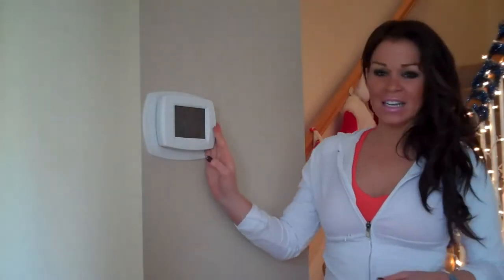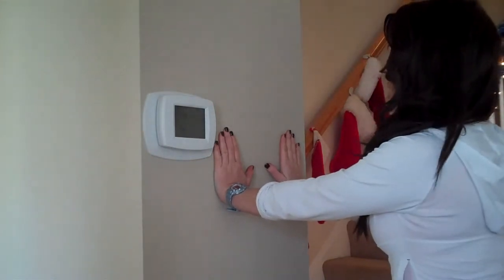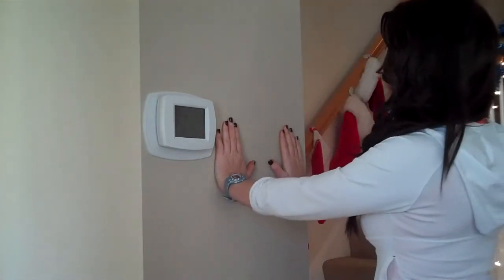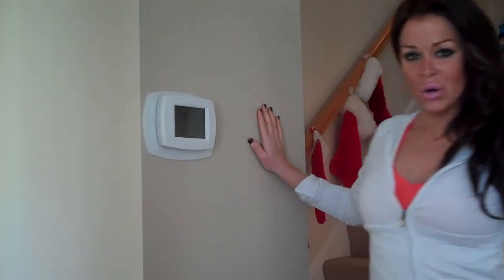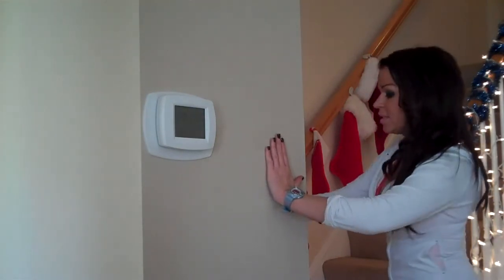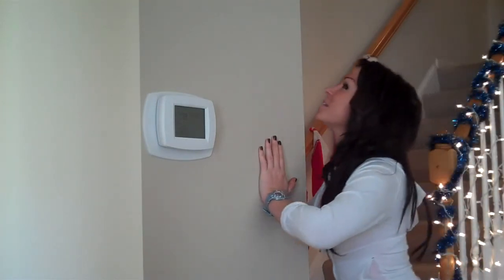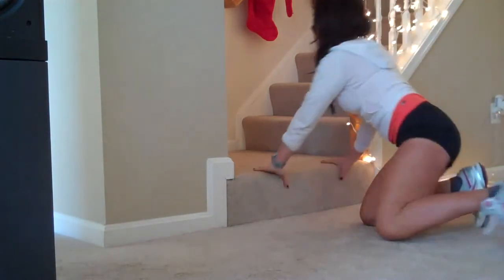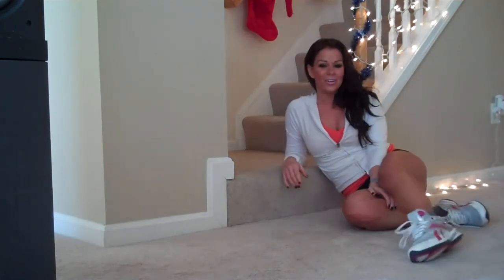Pushup on Wall & Steps - Push Up Techniques - At Home Push Up Workout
This video is great to watch to learn how to do a push up at home on the wall and steps.  This is  a great push up technique to try for beginners, at home with no weights.  This can also be done for the advanced.  This is an awesome at home workout to try for biceps and your chest.  Great push up training video!